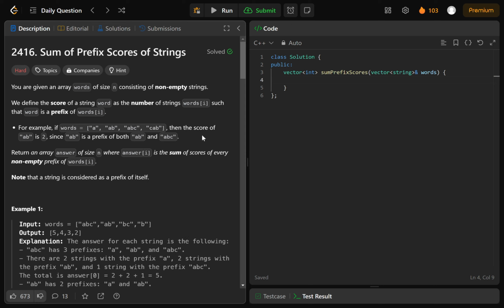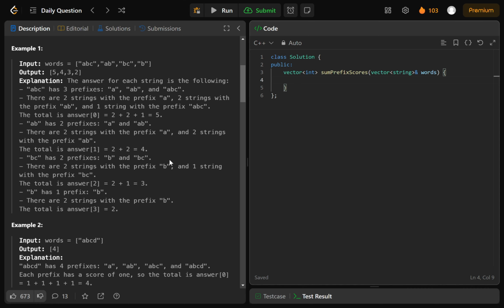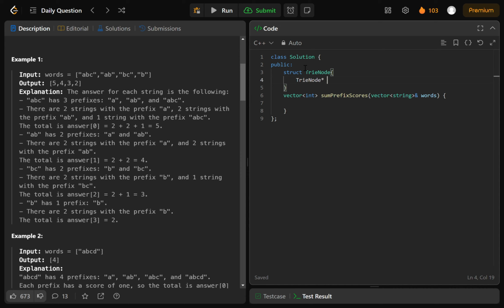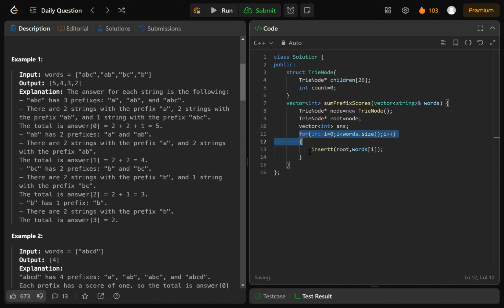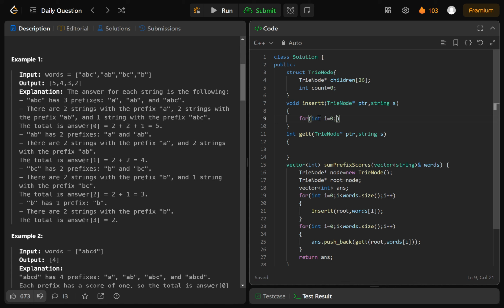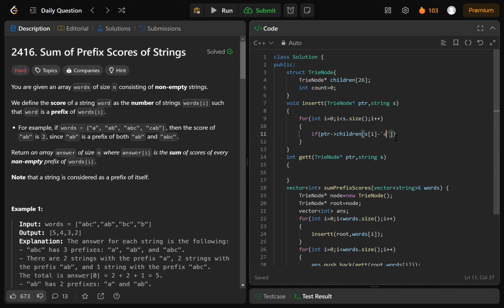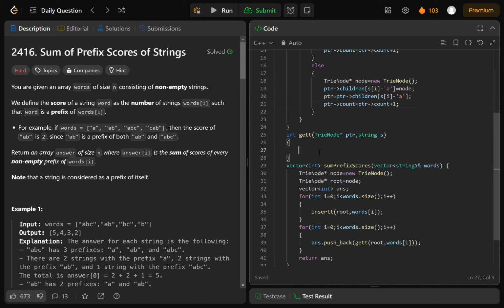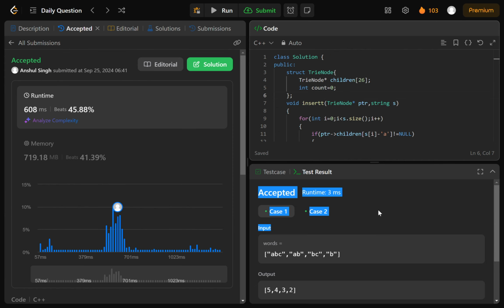2416. Sum of Prefix Scores of Strings | C++ | Simple and easy explanation | Leetcode daily question